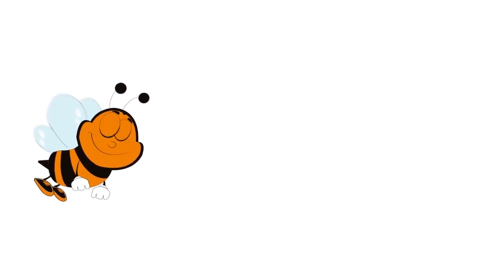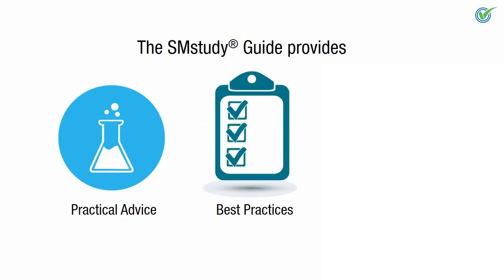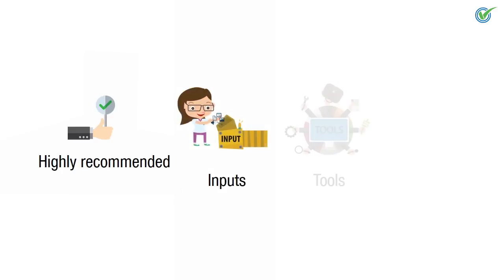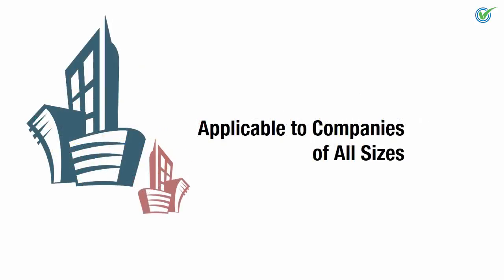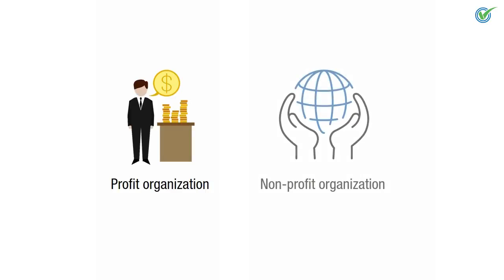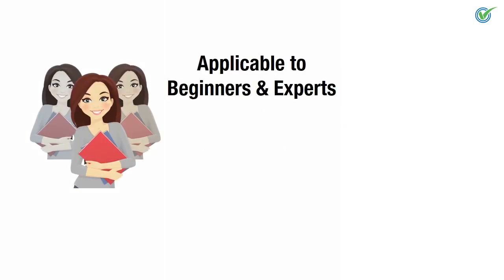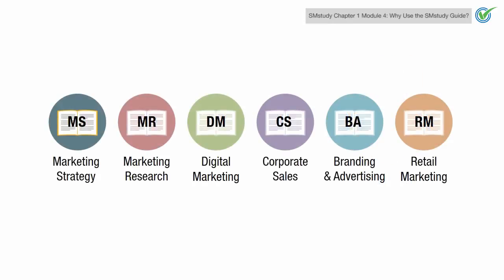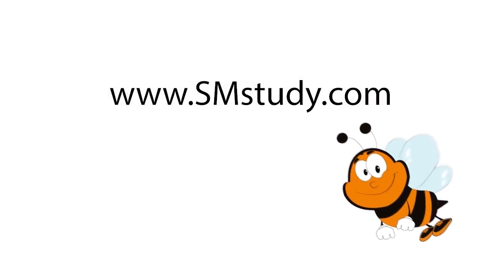Benefits of Using the Digital Marketing Body of Knowledge (DMBOK Guide)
Digital Marketing Guide provides a process based approach to Digital Marketing which is applicable to all industries and companies of all sizes. It is a comprehensive guide meant for both the experts and beginners in the field of Digital Marketing.